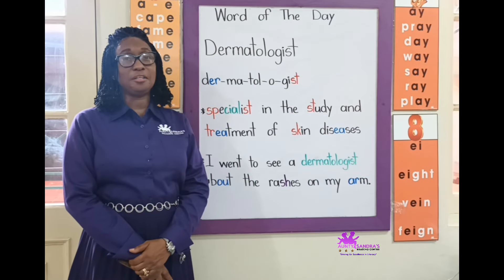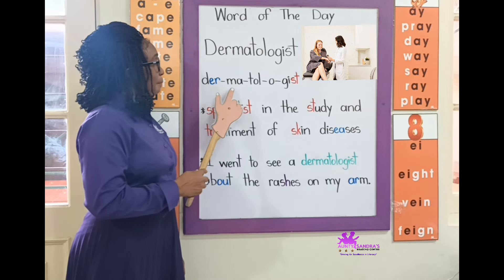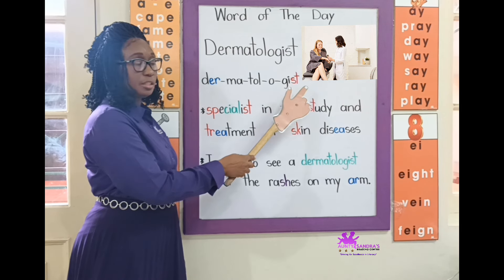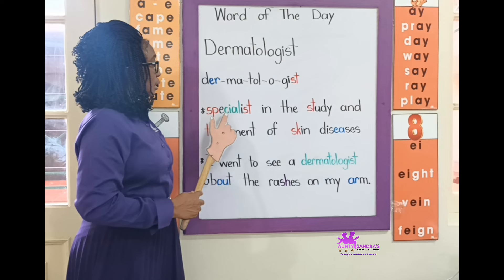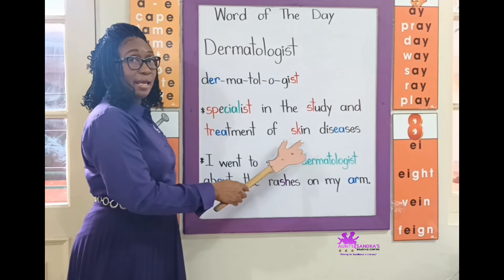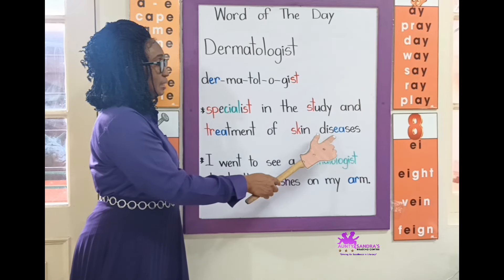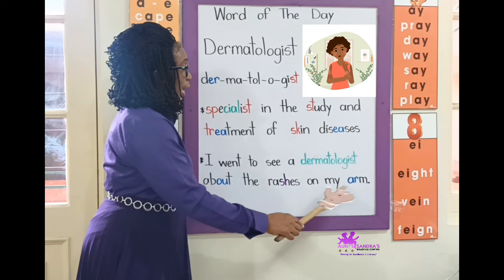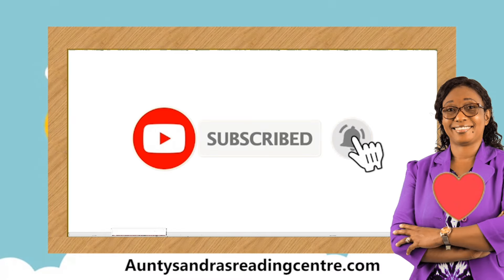Word of the Day | Dermatologist | Words in Syllables | Phonics | Learning to Read and Spell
🔴Please feel free to make monetary contributions to Aunty Sandra's Reading Centre.